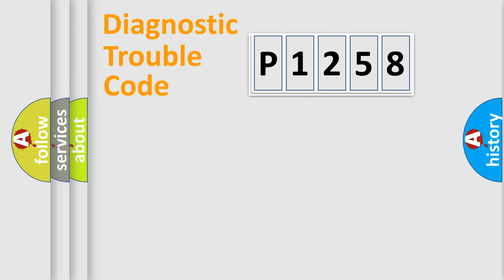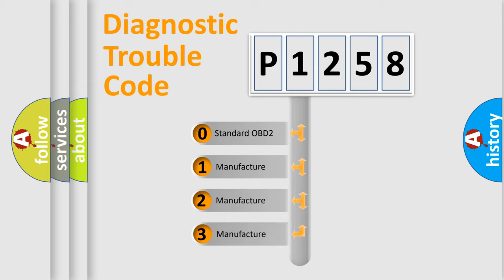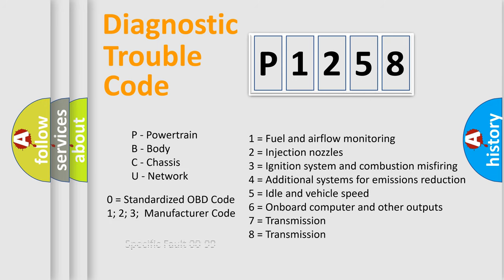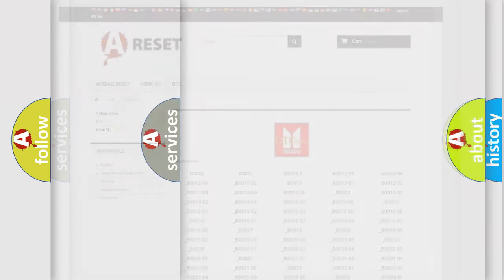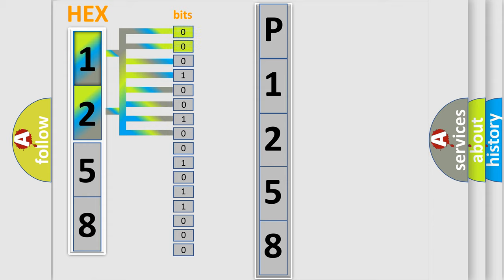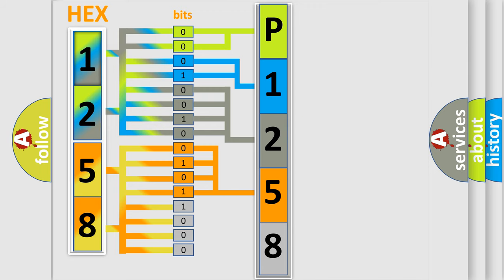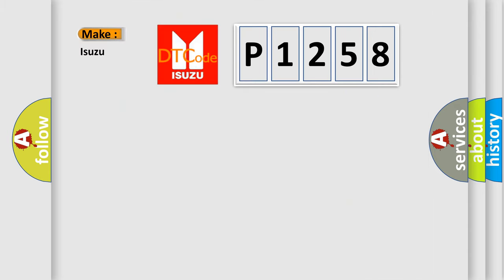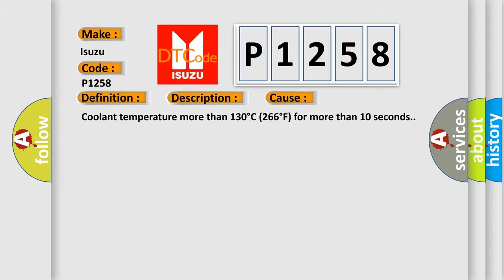DTC Isuzu P1258 Short Explanation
Contents:
0:21 Basic DTC analysis according to OBD2 protocol standard.
1:48 Insight into programming
2:58 A diagnostically understandable description of the Diagnostic Trouble Code
3:05 Basic error definition

Make:
Isuzu
Code:
P1258
Definition:
Engine Coolant Over-temperature - Protection Mode Active
Description:
The engine is running.DTCs P0117 or P0118 are not set.
Cause:
Coolant temperature more than 130°C (266°F) for more than 10 seconds.